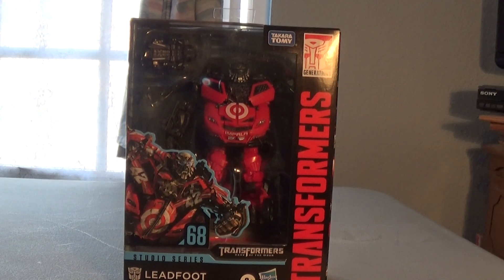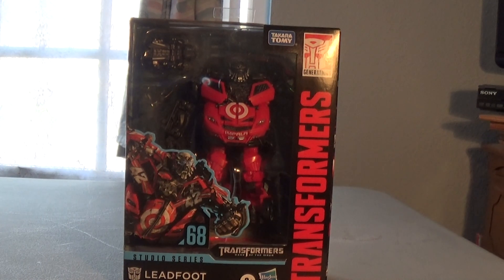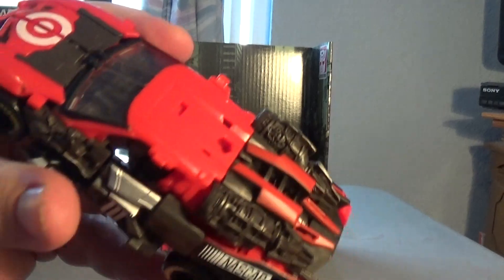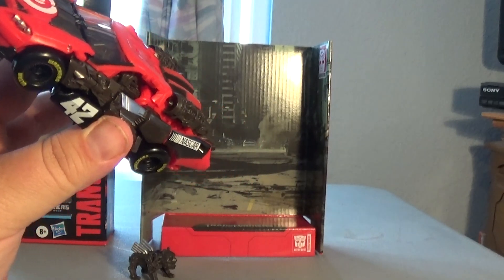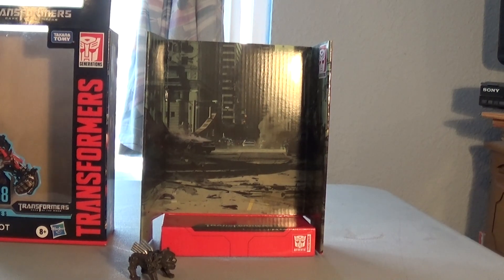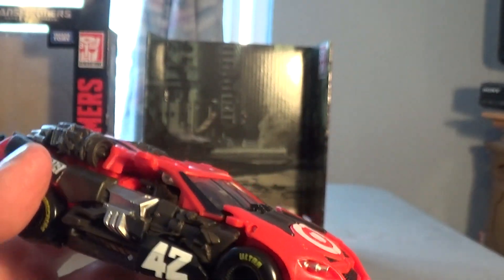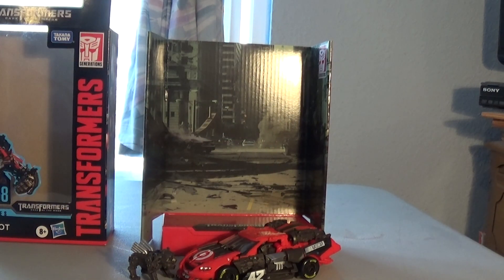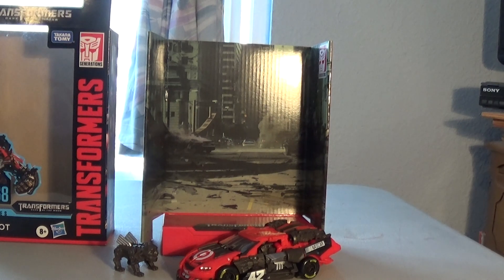Studio Series Leadfoot Unboxing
This is my Unboxing of the Studio Series Leadfoot Action Figure